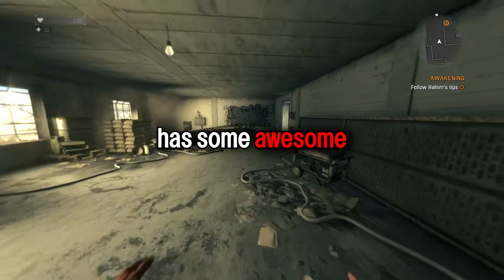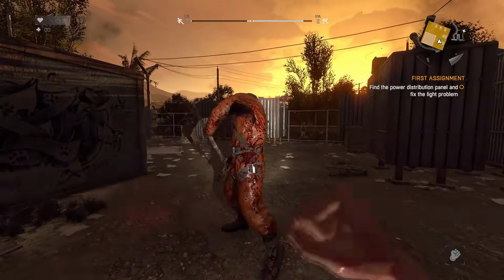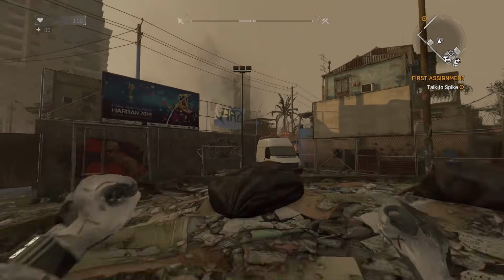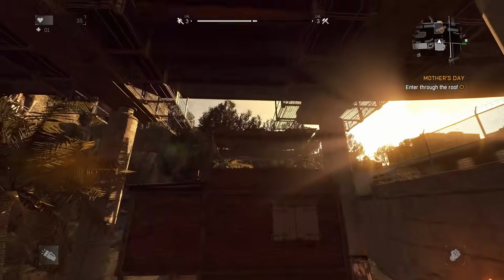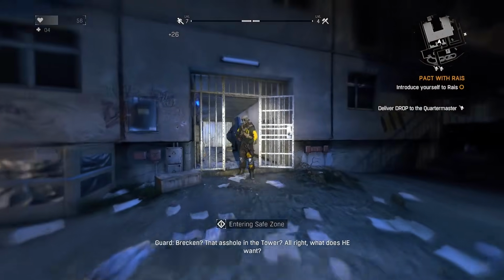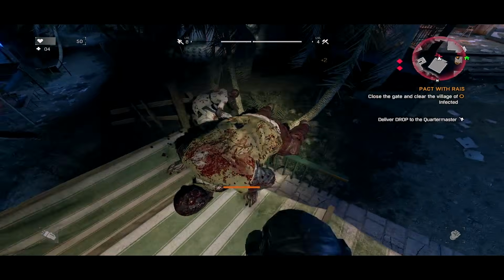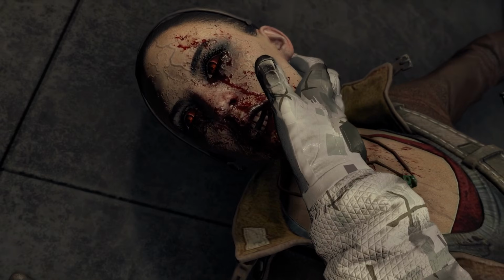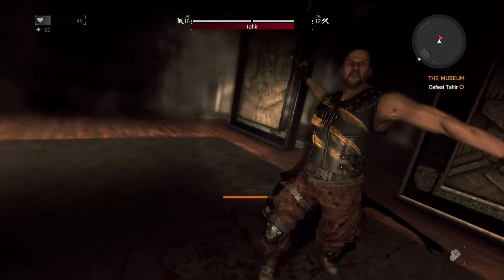How I Beat Dying Light Without Using Weapons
Using every skill to the greatest extent (including some hidden game mechanics), I set out to beat Dying Light without using weapons. This is how I did it.

Do you think I have what it takes to beat the best zombie game with these restrictions? Let's find out..

Follow if you'd like livestream content / updates!

Attributions!:
small picture book by shimtone
Sweets and Snacks by Yu Hayashi
Sync Factory by Marron Fields Production